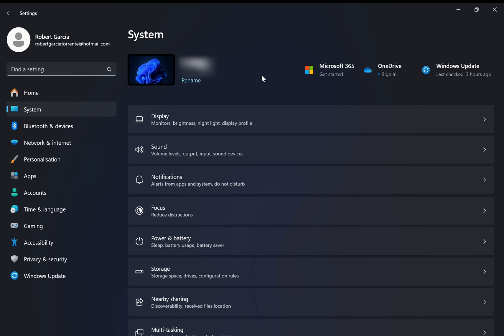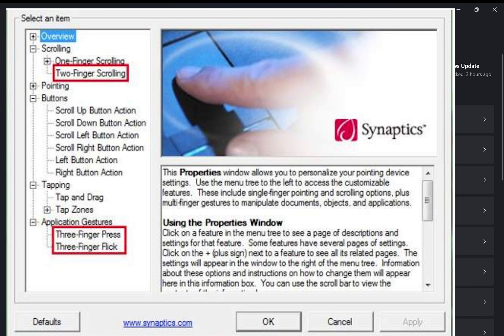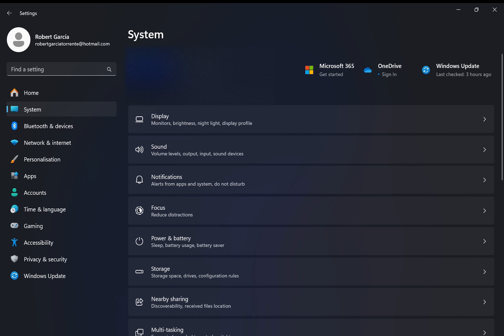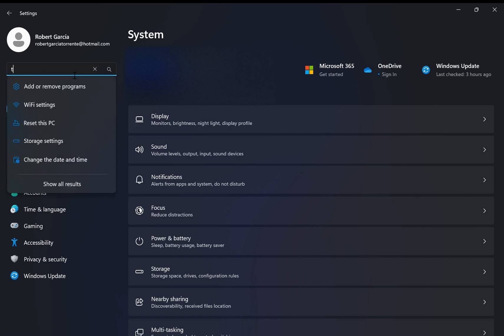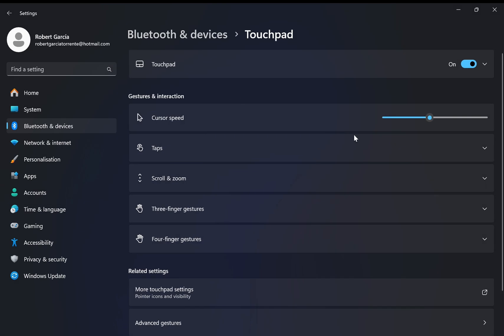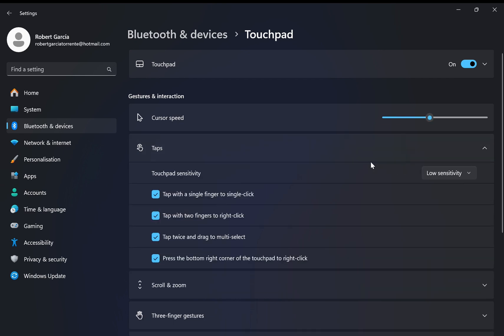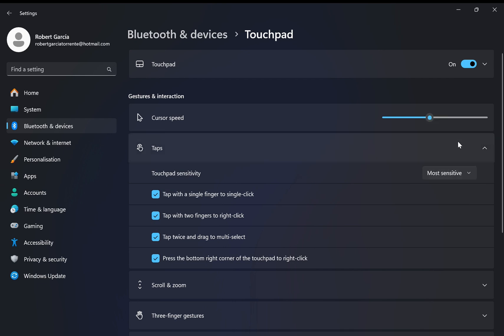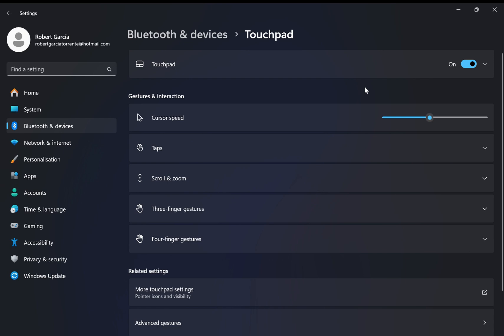Can't use the keyboard and touchpad at the same time (New solution Windows 10, 11 laptop)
0:00 Old solution
0:31 New Solution

Didn't work? Try this older solution for laptops
using Windows 7, 8, 10.

Note that this solution will only work with newer laptops. If you could not find the sensitivity otion means you won't be able to use this solution.

Easy and quick solution to fix the problem the problem: can't move the laptop touchpad cursor mouse at the same time while pressing the keyboard and typing changing sensitivity. Solved after multiple attempts!